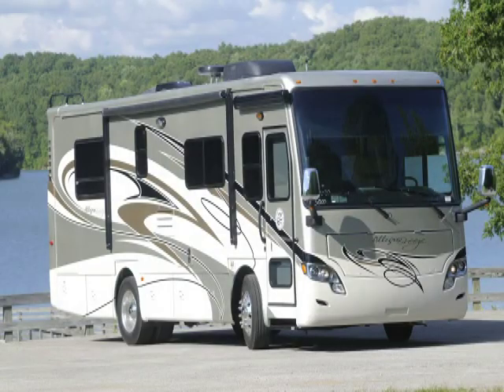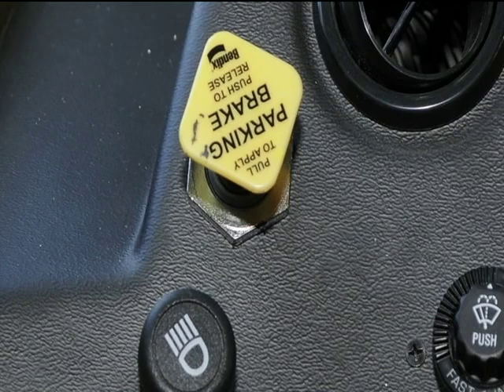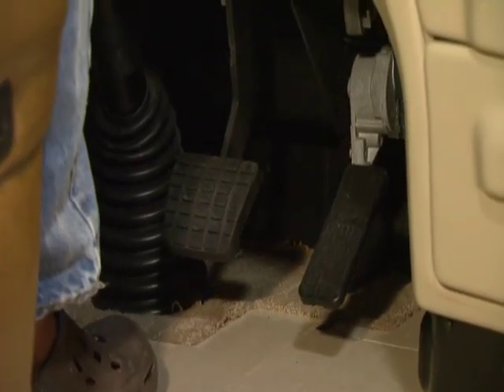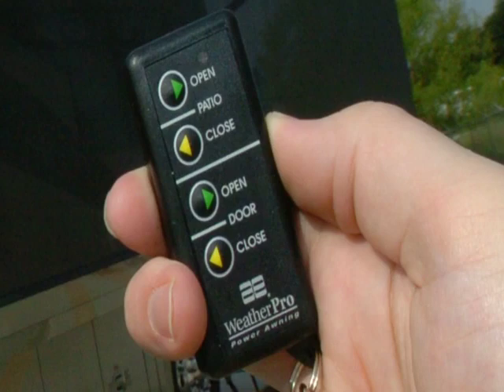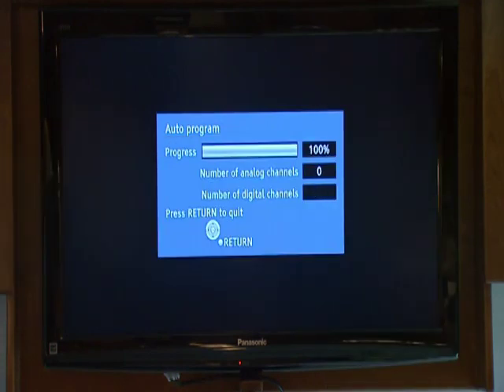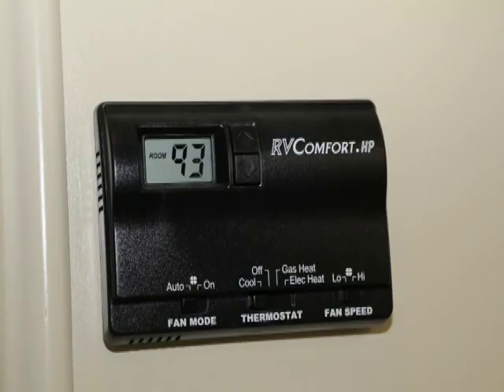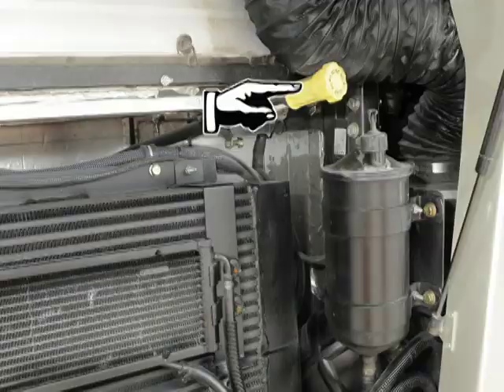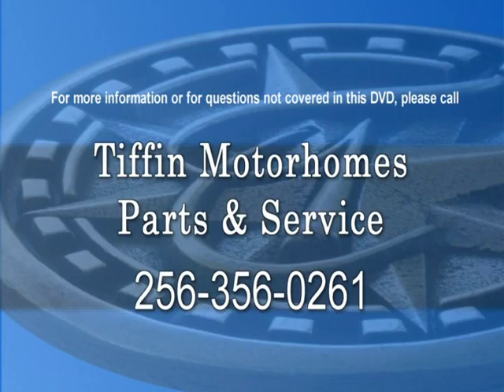2011 Breeze 28 User Guide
This video was included with the manuals on the purchase of my 2011 Allegro Breeze 28BR